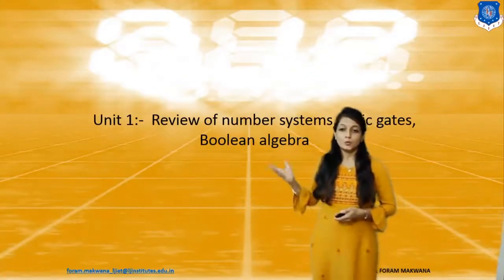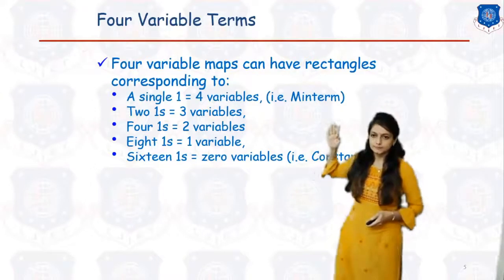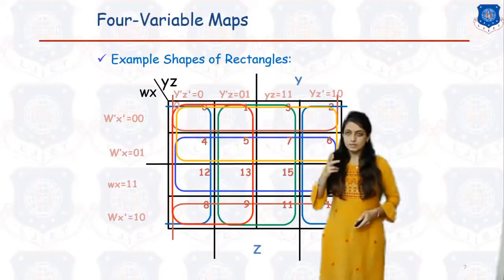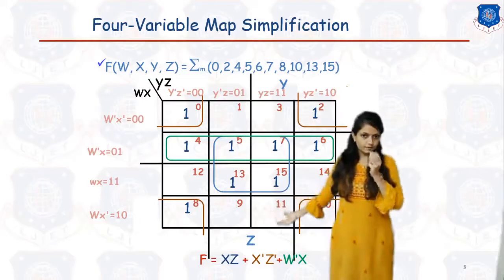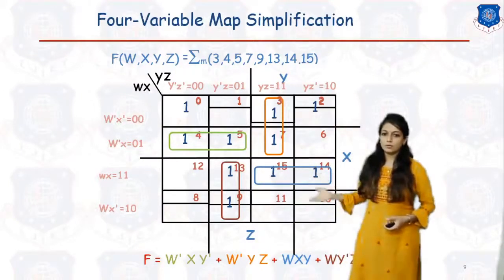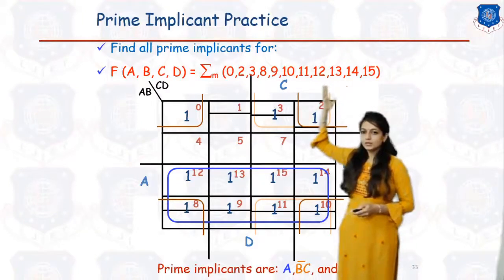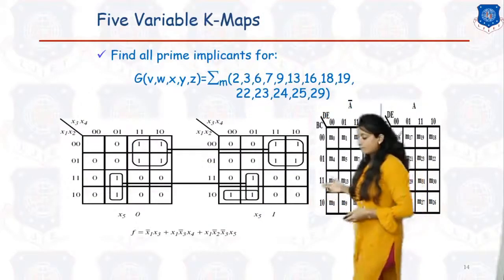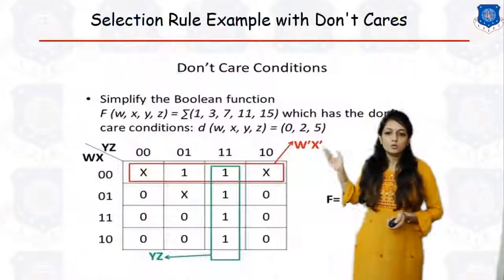SEM 3_EC_DSD_SESSION 7 4 Variable K Map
1)What is 4 variable map?
2)Which of the following method is used to minimize Boolean expressions?
    Fourier transform
    Gray code
    Karnaugh mapping
    Venitch method
3)Four adjacent ‘1’s in a Karnaugh map forms a
    octet
    singlet
    pair
    quad
4)A 4-variable Karnaugh map has _____ cells.
5)The Boolean expression Y = XY + ZX is in the ___________ form.
6)In the Karnaugh map, each cell represents ___________ minterm derived from the Boolean expression.
7)While forming groups in K-mapping the Don’t care states are combined along with terms of___________.